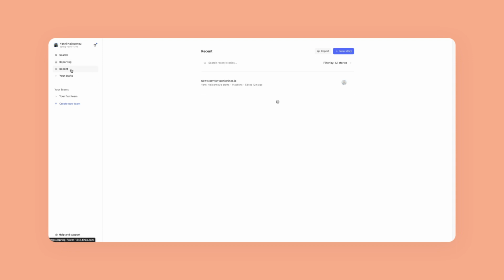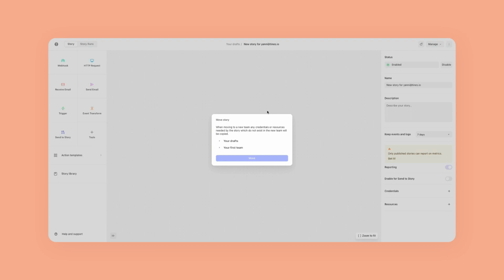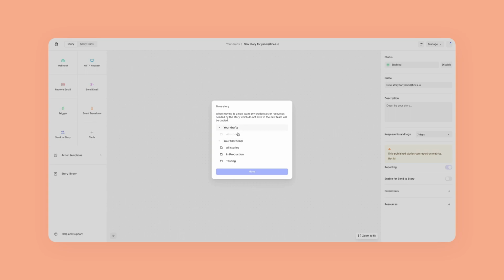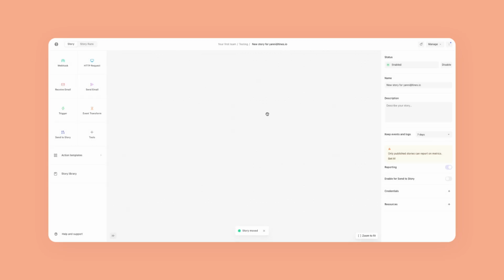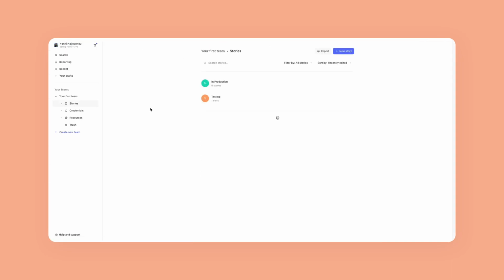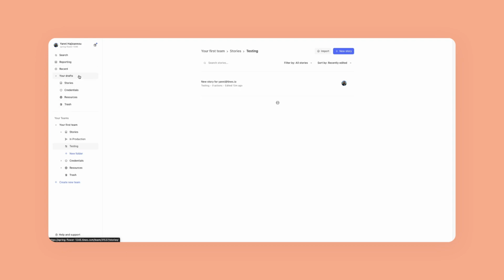How to - move stories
In this video, we'll take a look at how we can move a story from one team to another. Sometimes we start off by having a story in our drafts but then are ready to make it accessible to our whole team when we've reached a certain point in building.